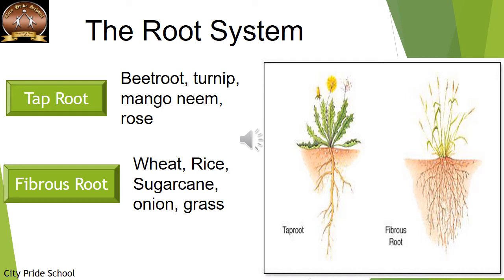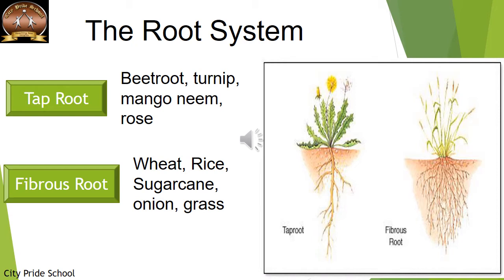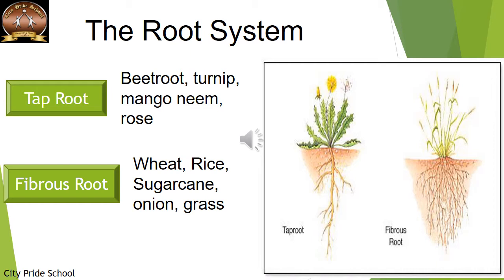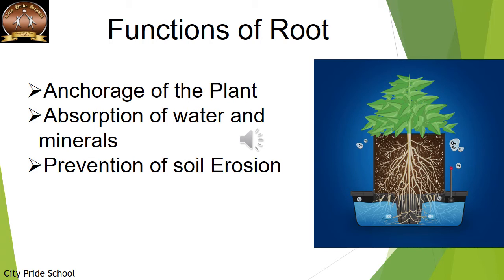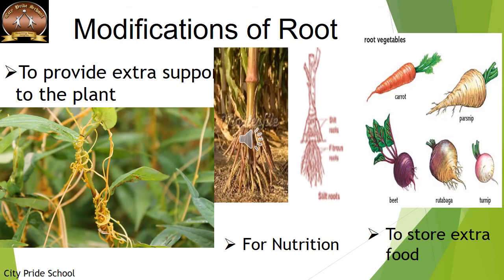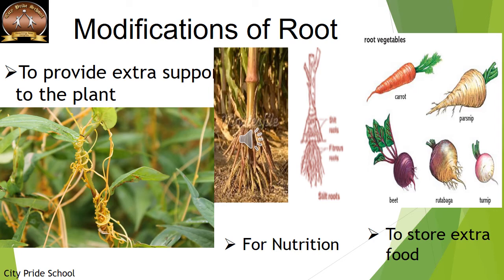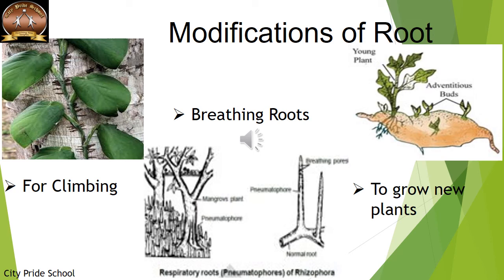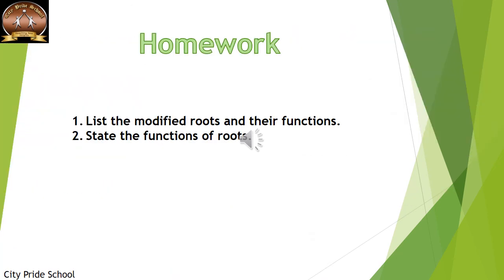Class 6- Science-Video-Plants Form and Function 2